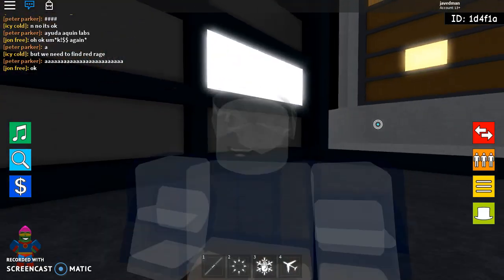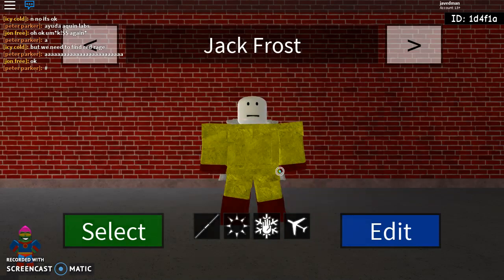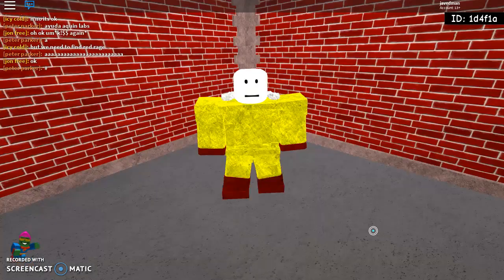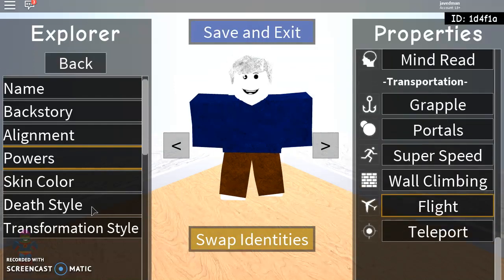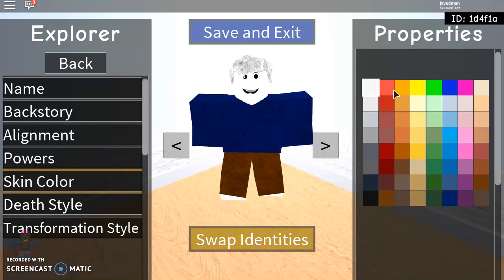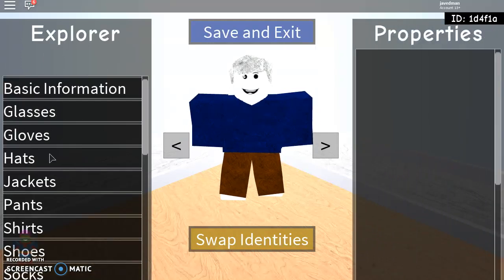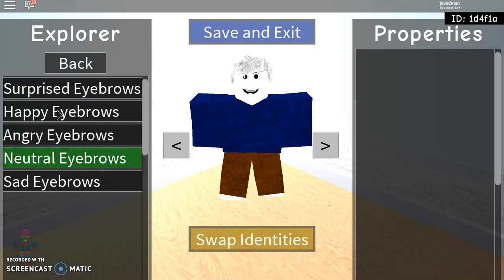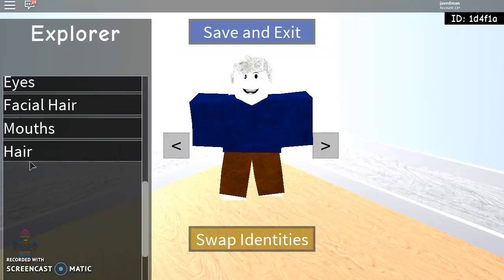How to make Jack Frost from rise of the Guardians - Roblox Super Hero Life II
hay guy's with is one of to video's ill make today i hope you enjoy and ill see you later.